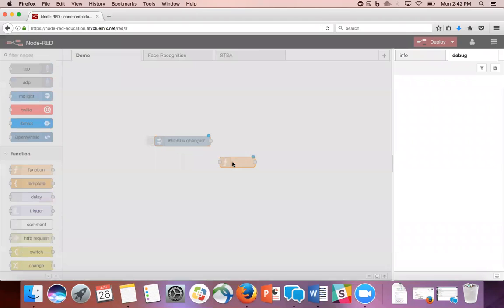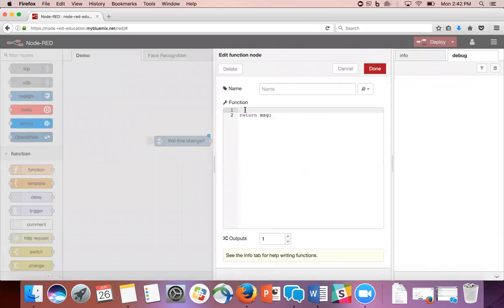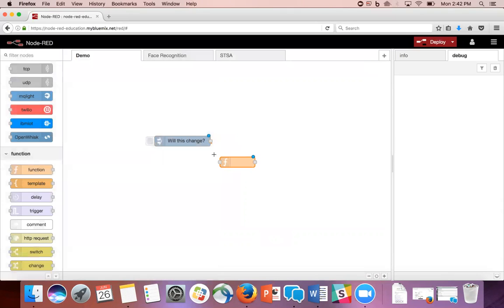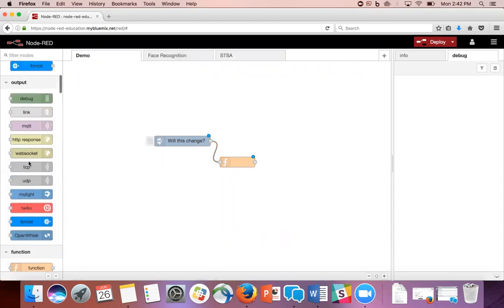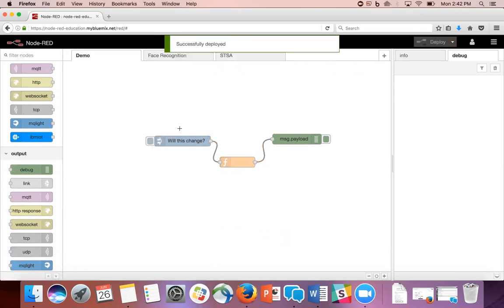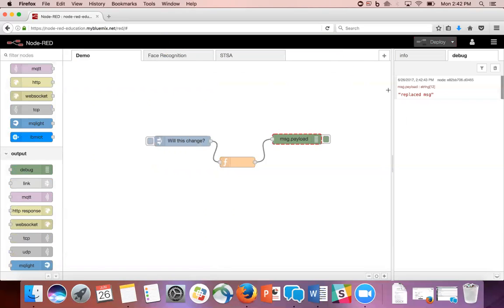Replacing the Payload in Node Red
This module will explain how to create a flow that replaces the payload of a node.